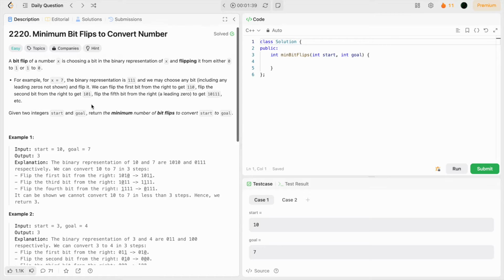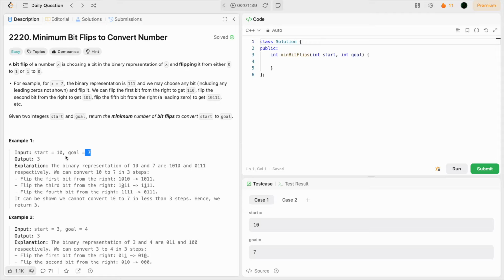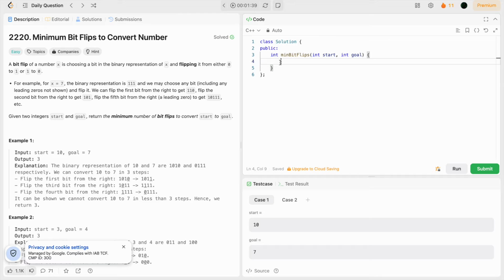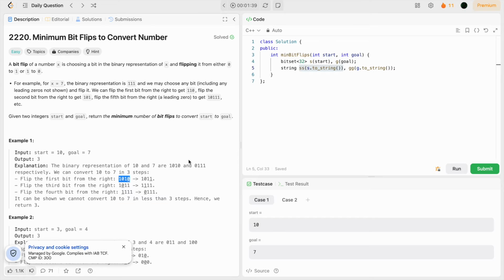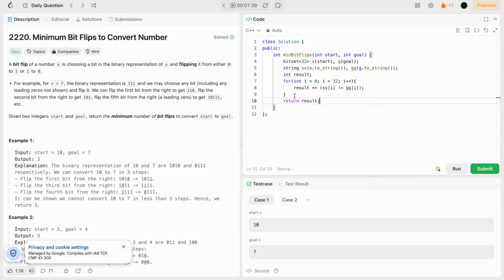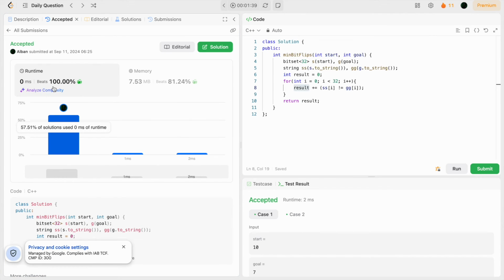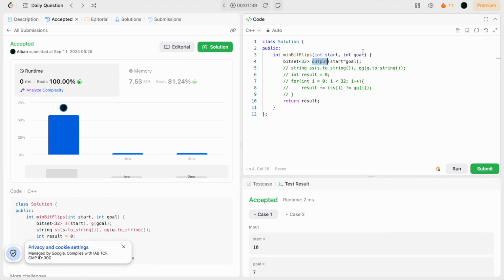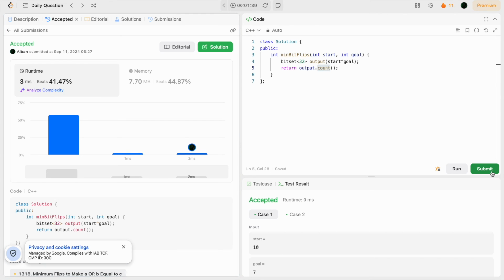Leetcode 2220: Minimum Bit Flips to Convert Number